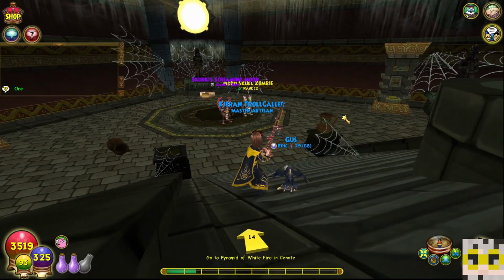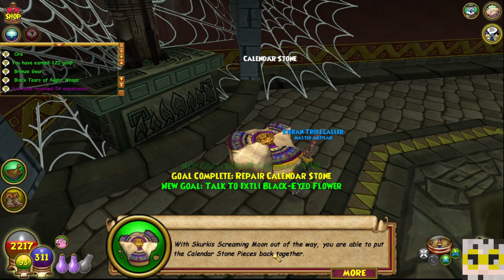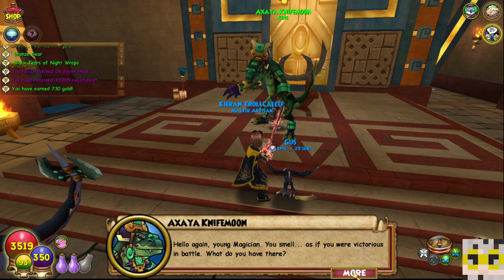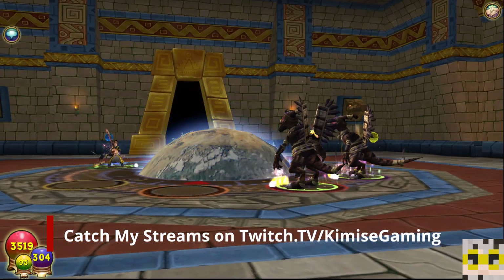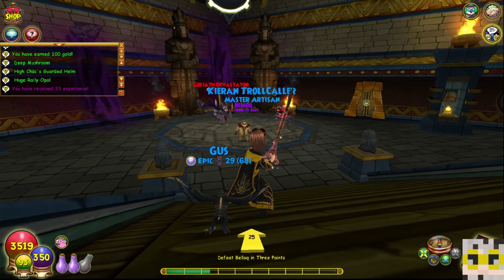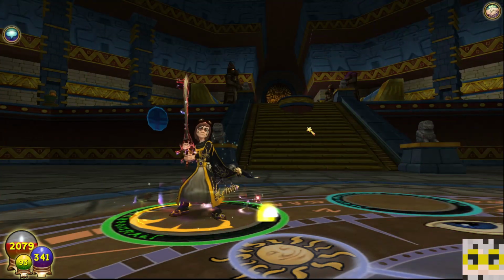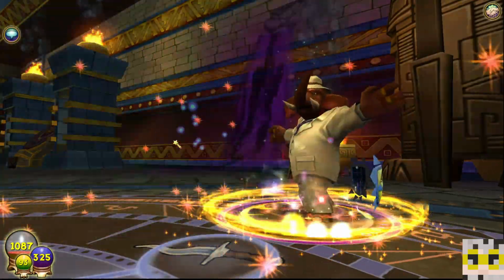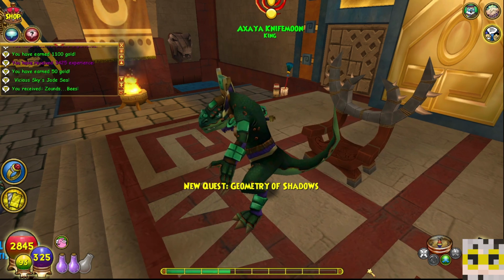Wizard101 Myth Walkthrough ep131 The Temple of the Black Sun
In this episode of Wizard101 Myth Walkthrough its time we set the Temple of the Black Sun to rights….